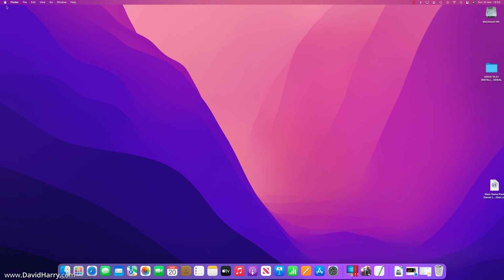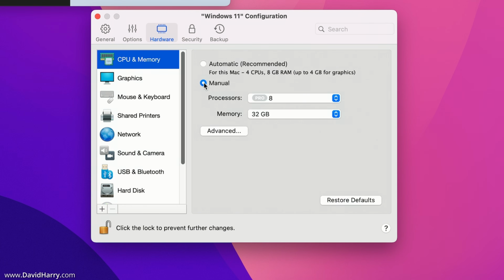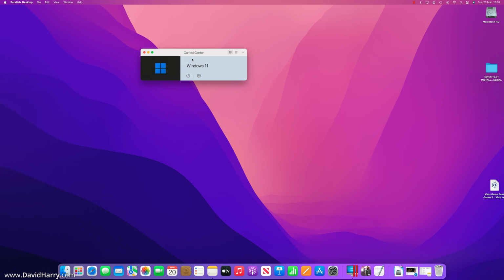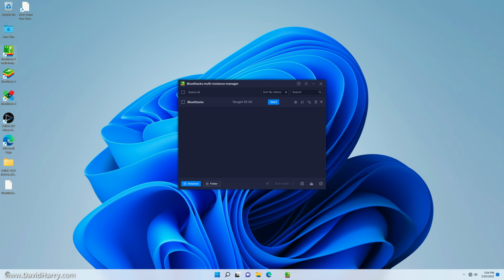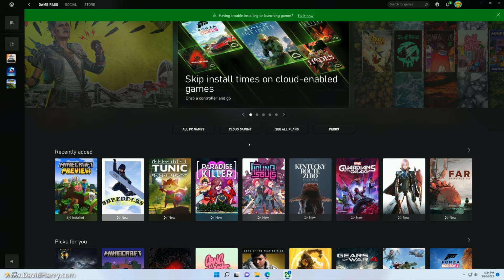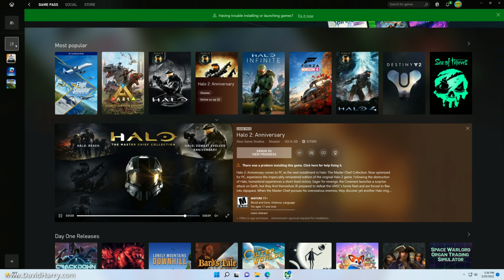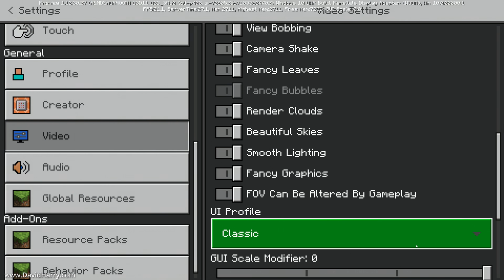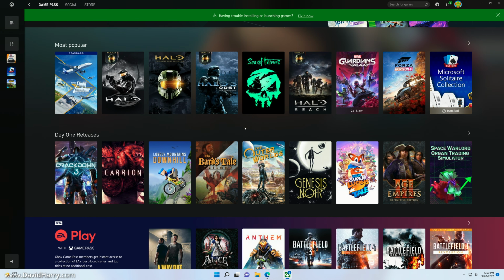Windows 11 On M1 Ultra Mac Studio Using Parallels - Gaming Problems Config Problems Software Issues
In this video I'm talking about my experience of installing Windows 11 ARM on Mac Studio M1 Ultra using Parallels and the problems and issues I've come up against.

The first problem was that I couldn't get Parallels to select game only mode optimisation settings for my Windows 11 installation. There were also other issues with trying to selecting other base settings and environments for graphics based tasks such as design, CAD and graphics editing workflows.

Even though I configured Parallels to the 4 GPU and 8GB RAM setting that it said it required for running Game Only and Design mode, it still wouldn't do it. This would seem to suggest an issue with Parallels and the Mac Studio, maybe with the M1 Ultra chip.

Once in Windows 11 the first issue was that Parallels had changed my network settings and Windows 11 couldn't get an internet connection. Then the main software that I wanted to install, couldn't be run. I tried using Windows only video editing software but because this uses AVX2, Parallels and therefore Windows 11 couldn't install that software.

I also tried install BlueStacks 5 which is an Android emulator so I could install and play some Android games. This too wouldn't install. The 64 Bit version of BlueStacks 5 simply wouldn't launch the installer and the 32 Bit version, as seen in the video, tried to install from the launcher but run up against an install issue. This may well have been to do with the fact that BlueStacks 5 is designed for X86 that Windows 11 ARM can emulate but in this instance didn't. Or it was maybe down to a DirectX or OpenGL, Open CL issue.

I then tried to install Windows Games using Xbox Game Pass. This was very disappointing as any meaningful games such as Halo Infinite wouldn't even download, let alone install or run. This was typical of any modern, or AAA, games that I tried to install, they simply wouldn't even download.

Some less taxing games such as Minecraft and Asphalt did install and to be honest, played OK and looked very nice. Although, these types of games aren't really what I would want to play and I'd imagine that most other people looking to do the same thing would probably be mostly interested in playing modern flagship triple A games.

These gaming issues may well, and once again, be due to certain problems with DirectX, OpenGL/CL etc. and the inability to supply the necessary resources that are required for game and graphics rendering. Even if this type of virtual or emulated setup is physically able to supply the required hardware infrastructure and also the required software components. Things such as game installation and then the gameplay may well be stopped due to the lack of online game security and the various anti-cheat software and routines that are employed by most modern games and most certainly most online multiplayer games.

Anyway. Let me know in the comments if you think it is worth trying to run Windows 11 and various software, apps and games using the likes of Parallels or even translation software such as Crossover on Mac Studio.

Keep an eye on my channel as I will doing some tutorials showing how to install Parallels on Mac Studio, how to install Windows 11 on Mac Studio and how to install Crossover on Mac Studio for those interested in trying these things out.

Chapters for this video:
00:00 Intro
00:48 Problems with Parallels
04:38 Problems with software in Windows 11
08:56 Problems with Windows games and Xbox Game Pass App
12:35 Minecraft gameplay and graphics
14:48 More issues with PC gaming
17:07 End Summary

Supporting my channel by using my Amazon links to buy anything from Amazon, not just the products I link to, gives me a small cut but doesn't cost you anything extra. You can also send me a coffee donation via my PayPal link, coffee keeps me going while editing :) Or a thumbs up, sub or share is a massive help for my channel.

Cheers,
Dave.